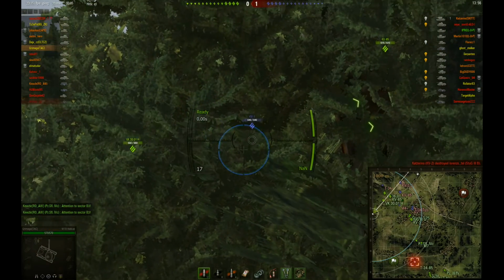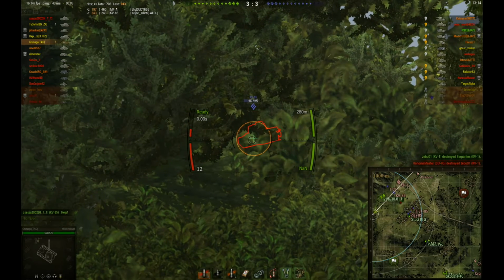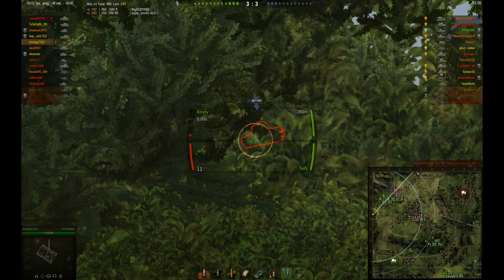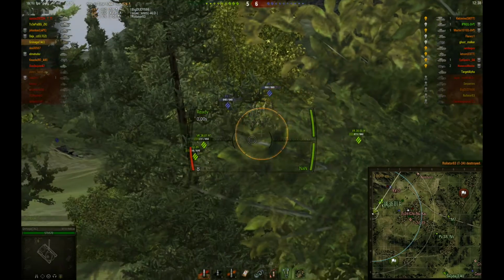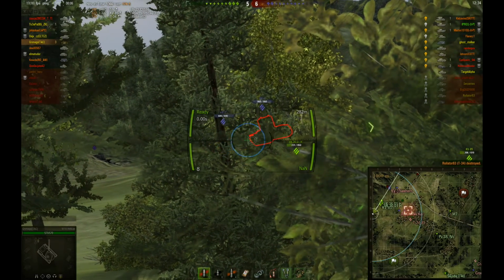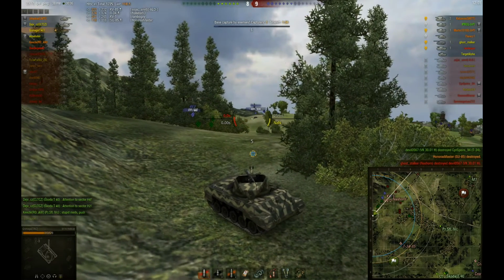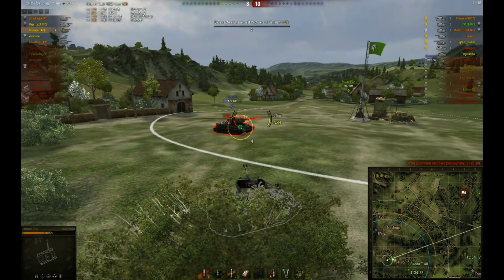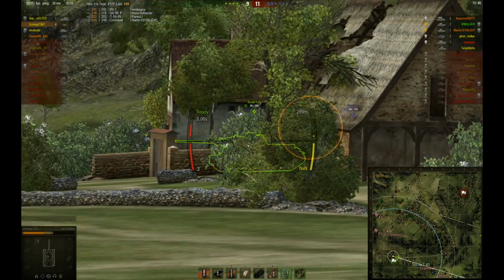World of Tanks || Hellcat || To carry or not to carry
In which I play the Hellcat, a fabulous tier 6 American tankdestroyer. If you know how to play it. Cuz it may be fast, but it still is a TD.

And after my team fails horribly, I sorta get into a position to carry to a win. Sorta.  Yeah.